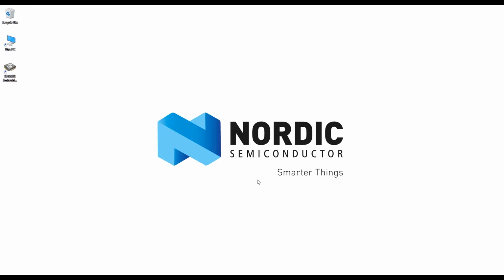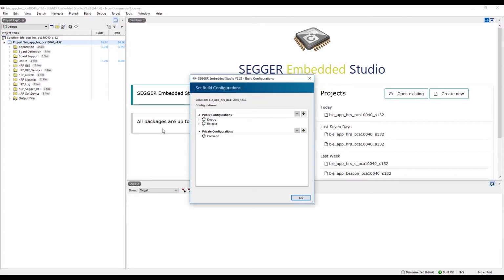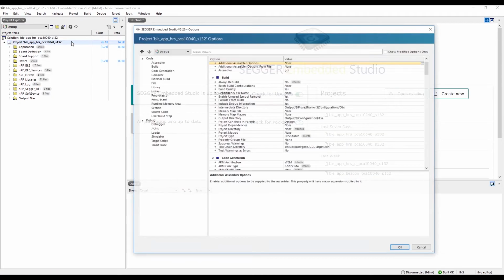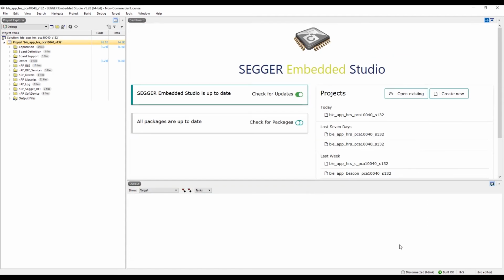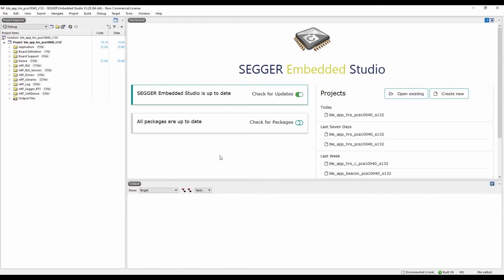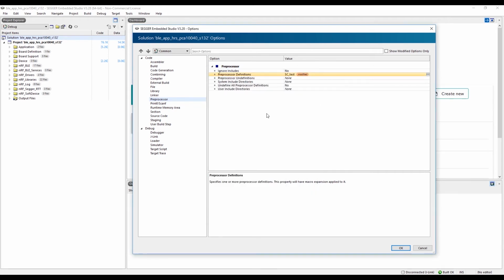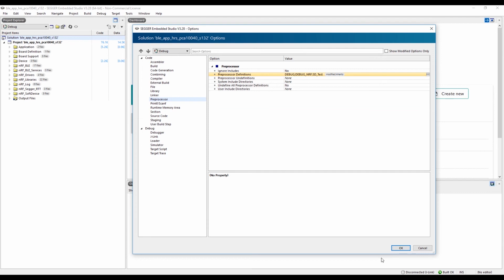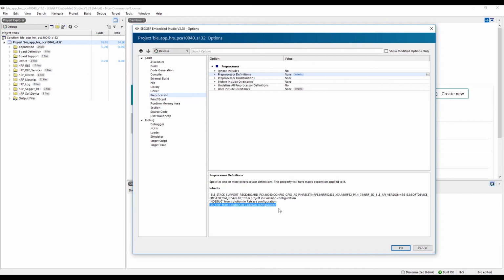SEGGER Embedded Studio - Build configurations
SEGGER Embedded studio supports development for the nRF5 SDK.

For new projects, we recommend using the nRF Connect SDK, and the IDE nRF Connect for VS Code.

In this video tutorial, we will explain how the different build configurations in SEGGER Embedded Studio work, and how they relate to each other.

This video is part of the Getting started with SEGGER Embedded Studio and the nRF5 SDK tutorial series